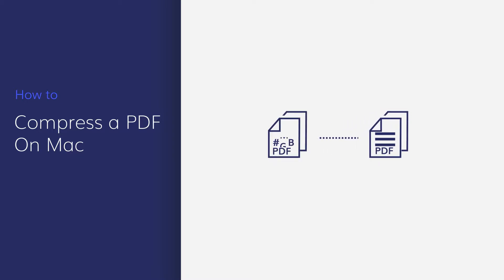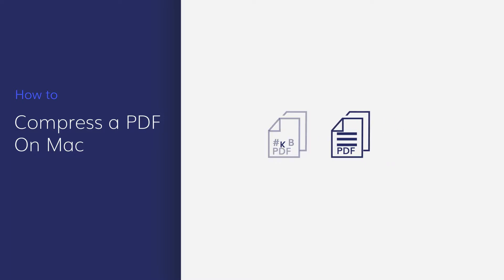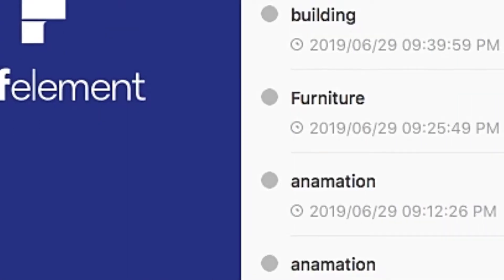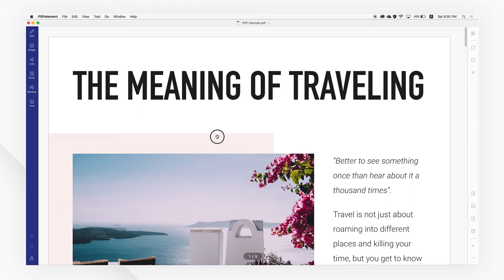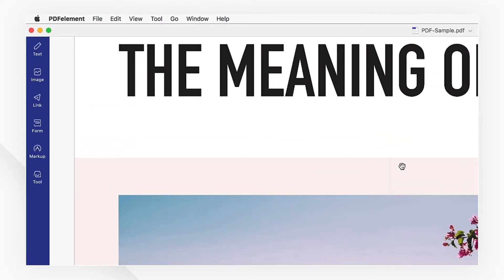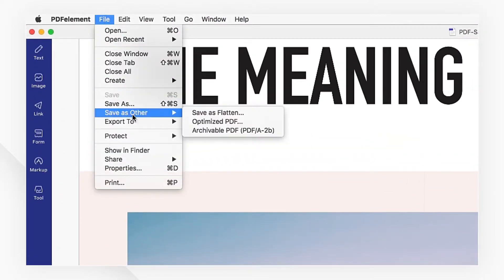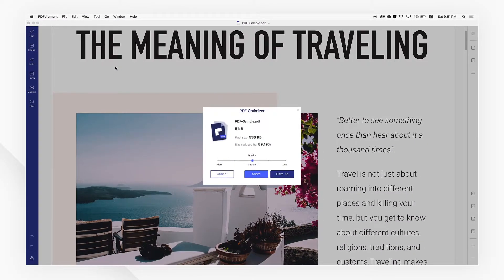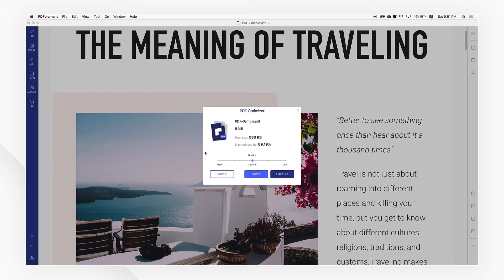How to Compress a PDF on Mac | PDFelement 7